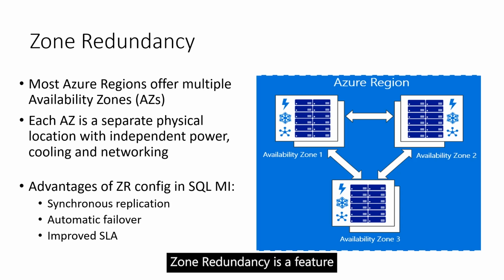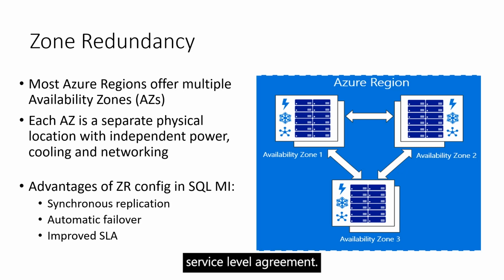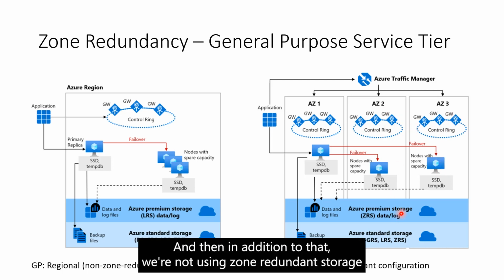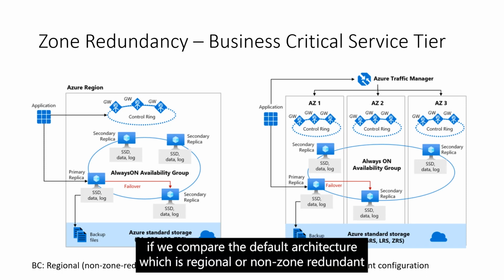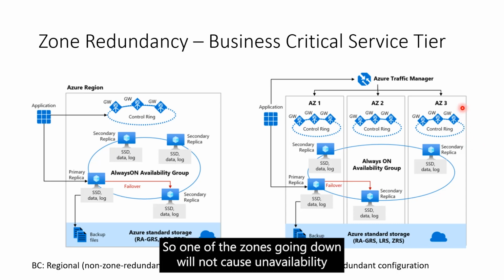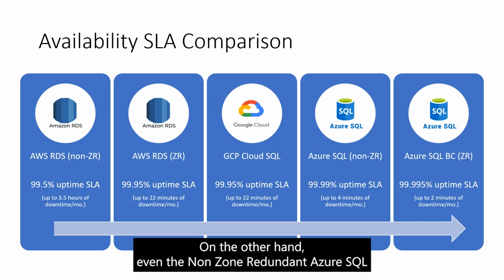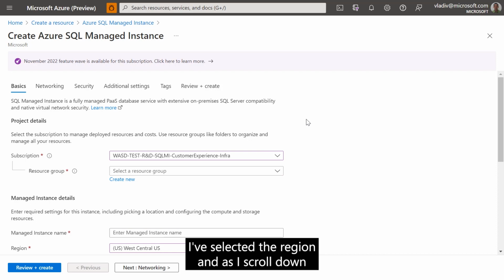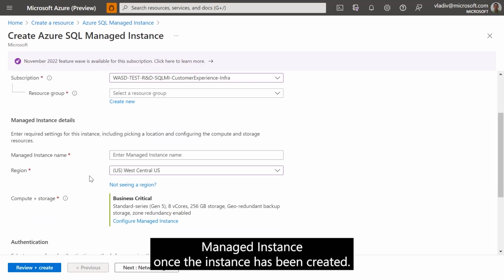Zone Redundancy: Boost resiliency with replication across availability zones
Watch this short video to learn more about zone redundancy, a feature that provides resilience for databases by leveraging the resiliency built into the architecture of Azure regions.

0:15 - Introduction
1:00 - Advantages of zone redundancy configuration in SQL MI
1:15 - General Purpose Tier
2:16 - Business Critical Tier
3:19 - Availability SLA Comparison
4:05 – Short demo
5:02 - Learn more